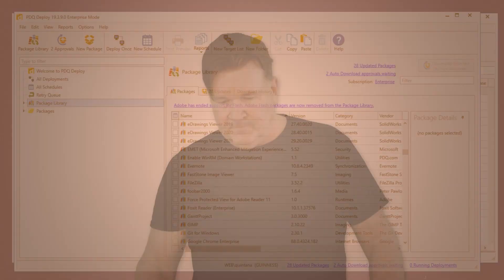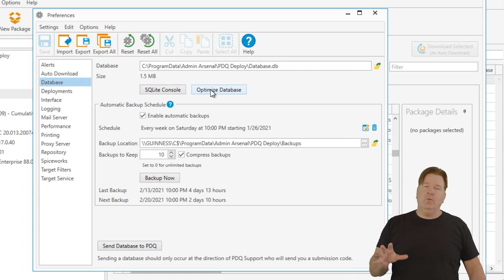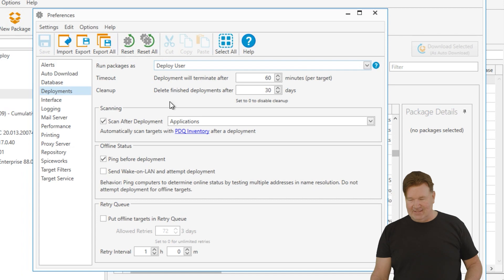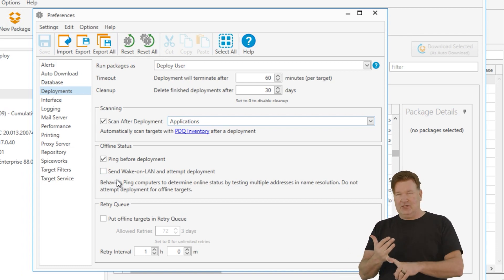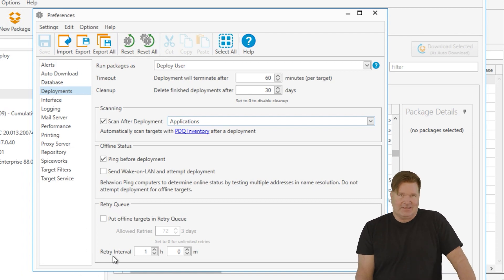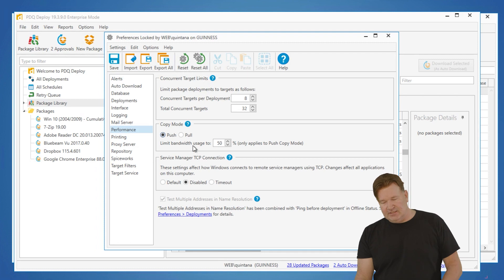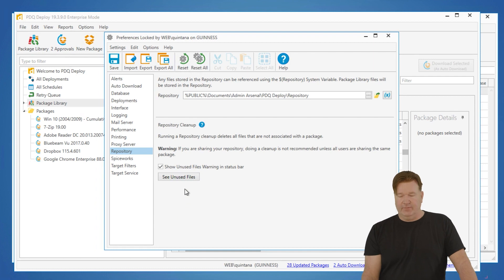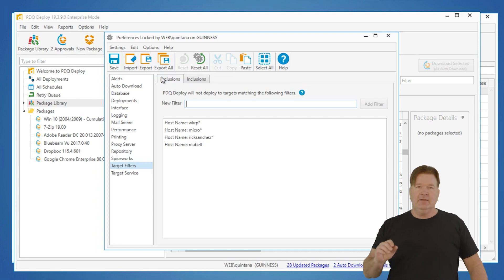PDQ Deploy Best Practices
Lex walks you through how to optimize PDQ Deploy for your environment and get the most out of the software.